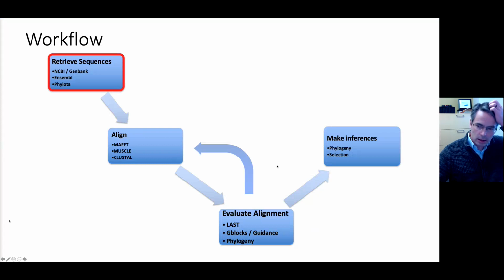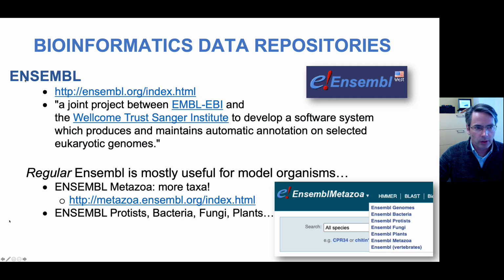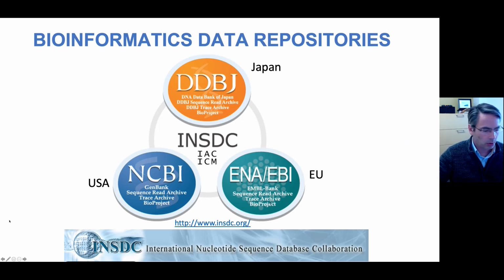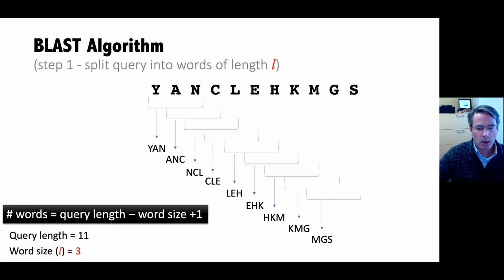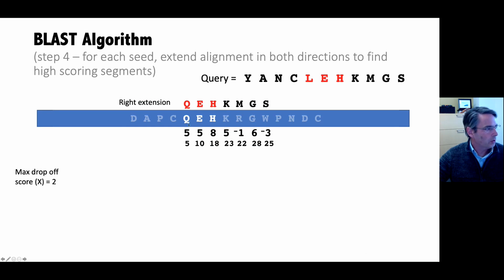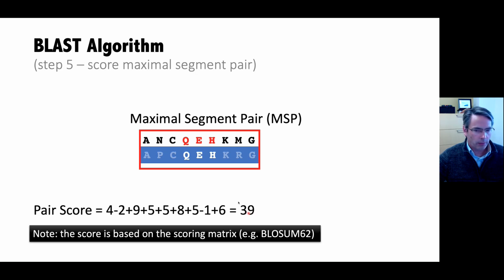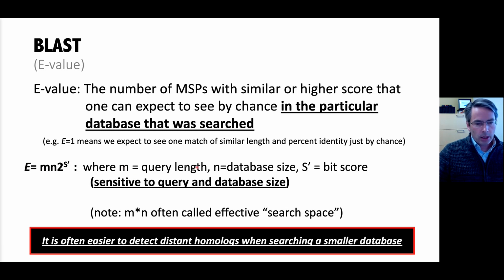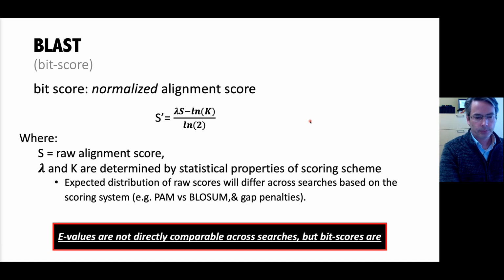BLAST Overview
This video provides the foundation for understanding the Basic Local Alignment Search Tool (BLAST); the algorithm/software that made it possible to identify similar sequences in vast DNA/RNA/protein databases.